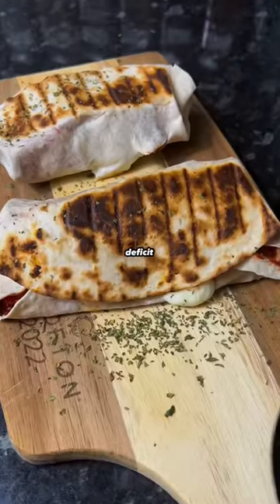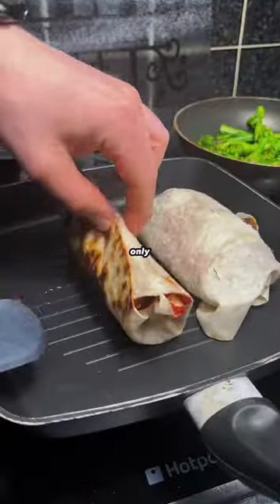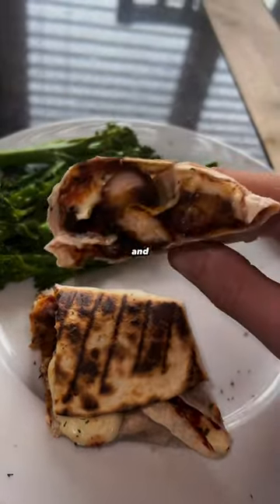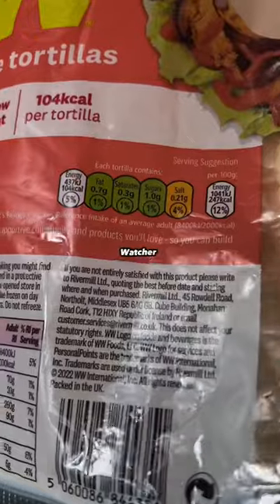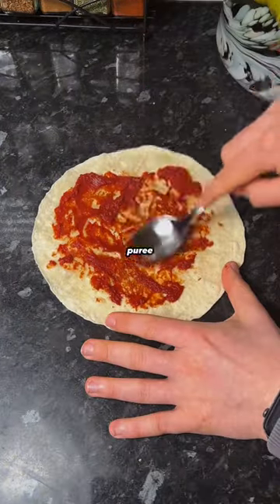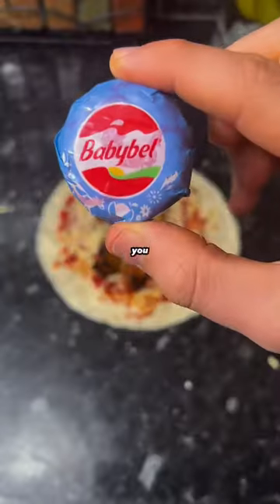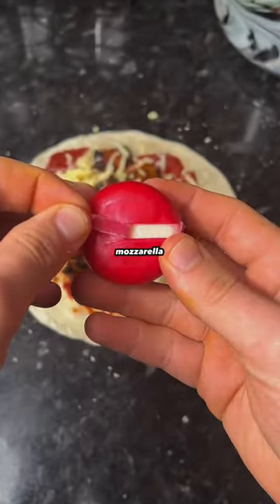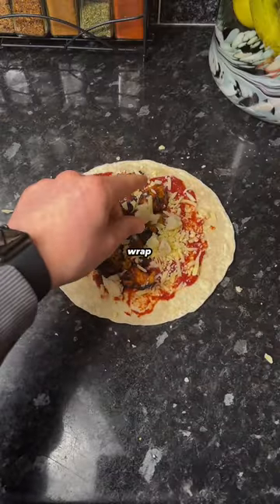Low Calorie PIZZA POCKETS 🍕🌯